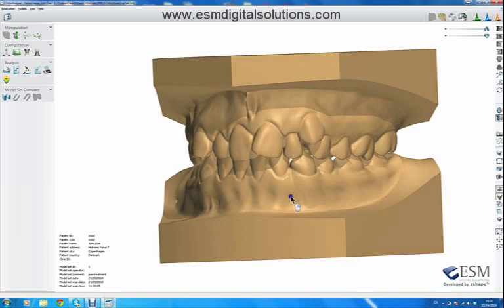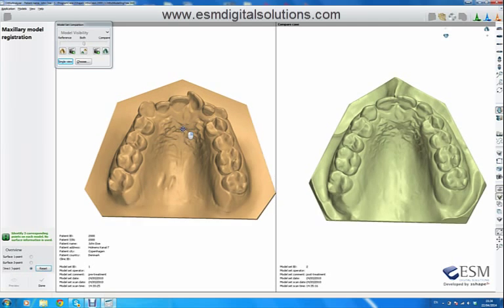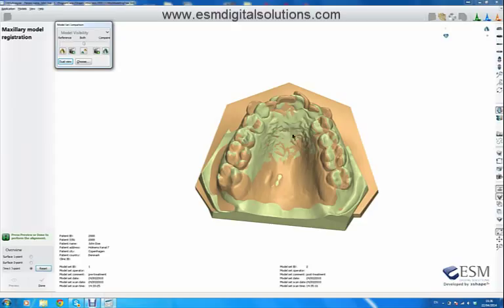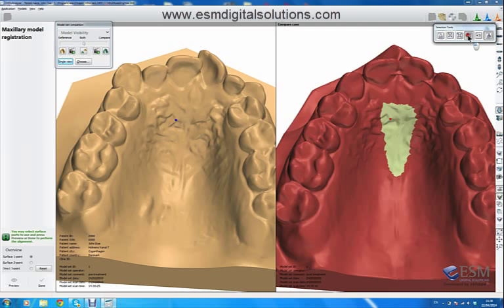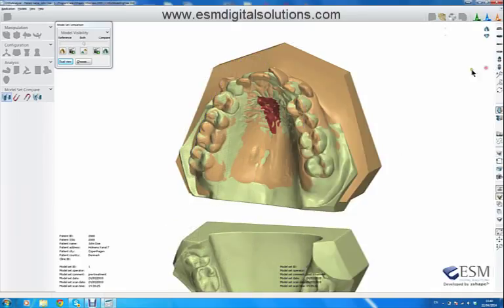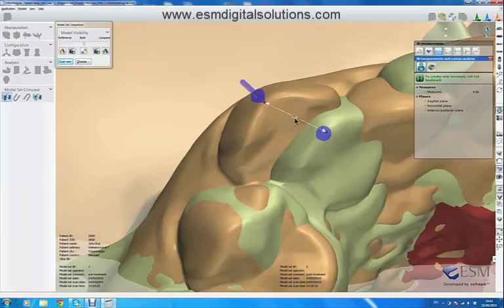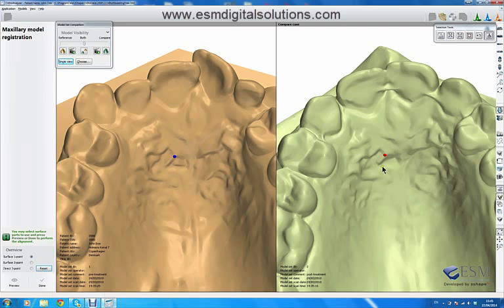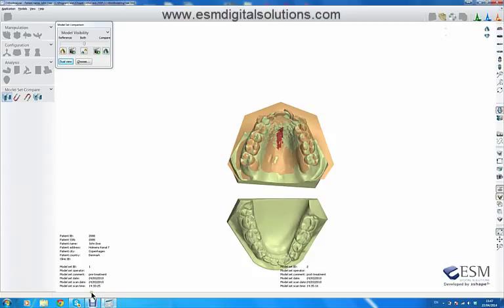Model Set Compare with OrthoAnalyzer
This ESM Academy Training video gives the user an overview of the case comparison tools within OrthoAnalyzer. This allows for superimposition of model sets and introduces the user to landmark and area selection tools.